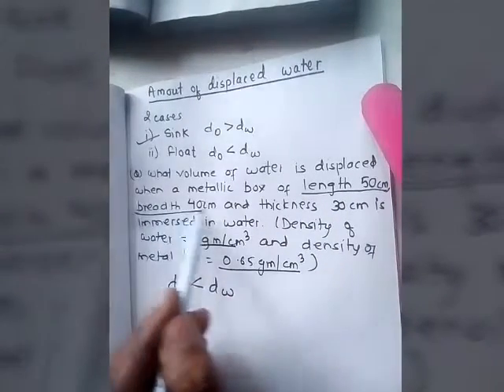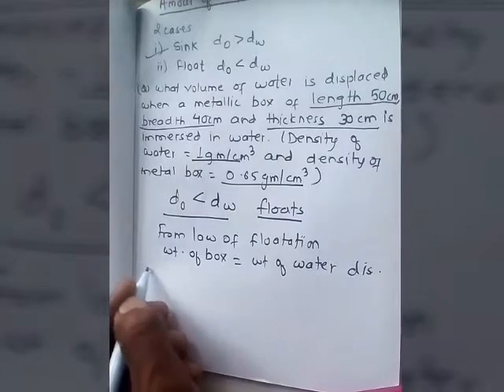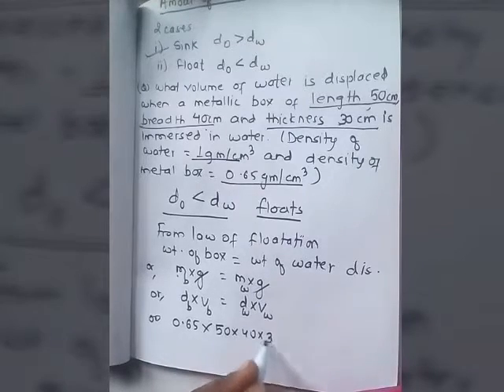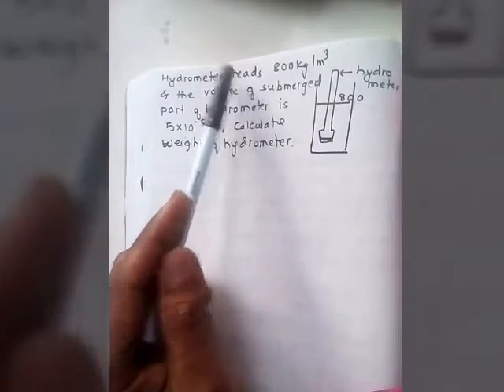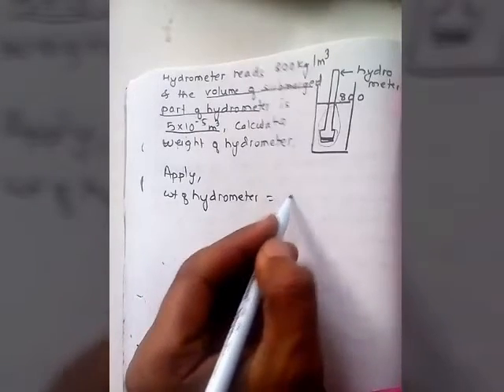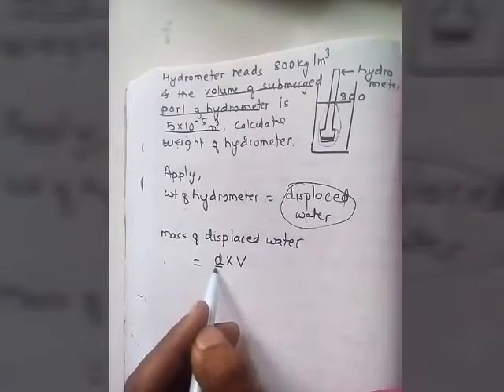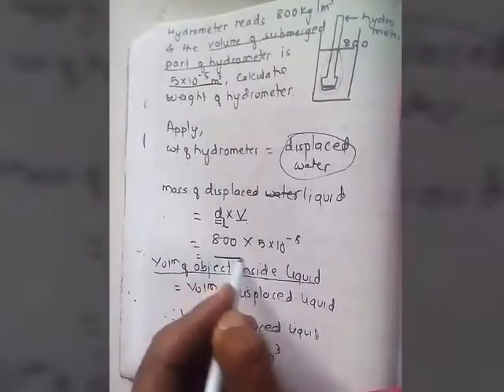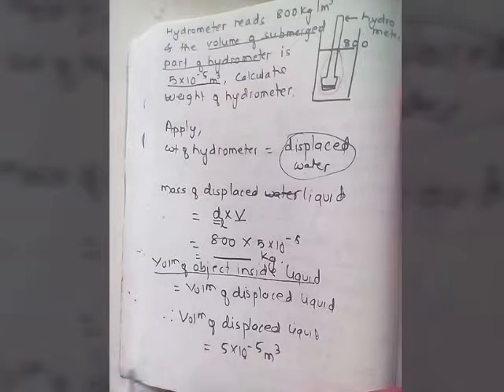amount of displaced liquid 2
here i have continued on the amount of dusplaced liquid. i have talked about the second case i.e. amount of displaced liquid while an object is floatating.